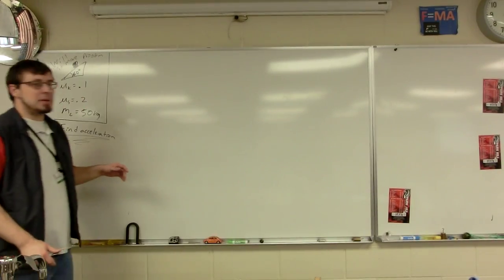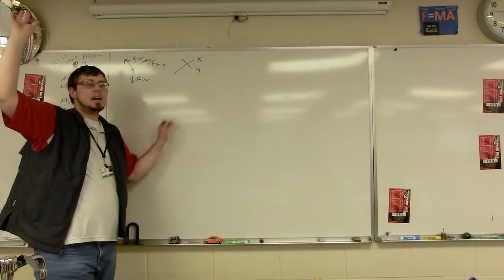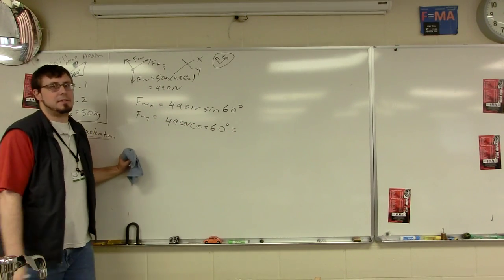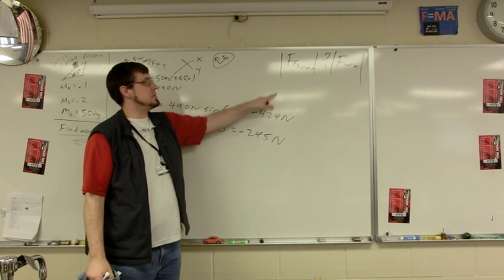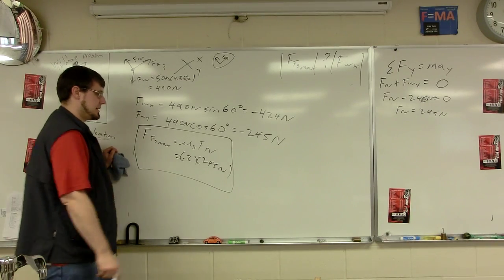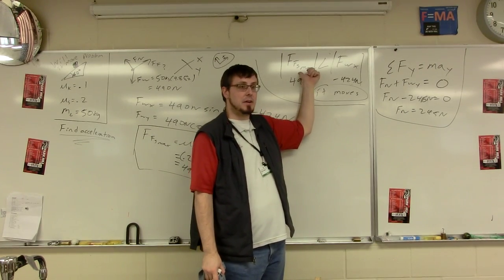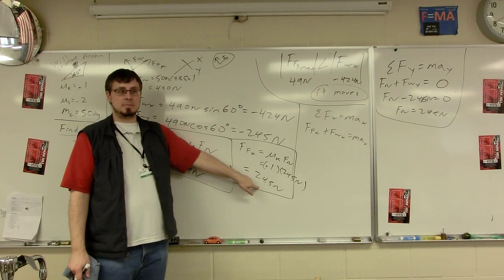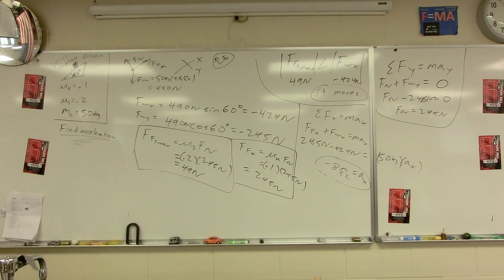Will it Move Inclined Plane Practice Problem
A will it move practice incline plane problem from class.